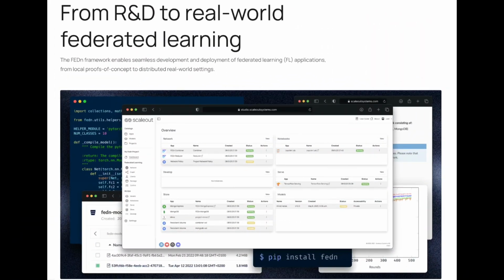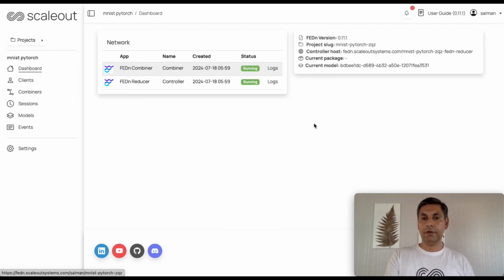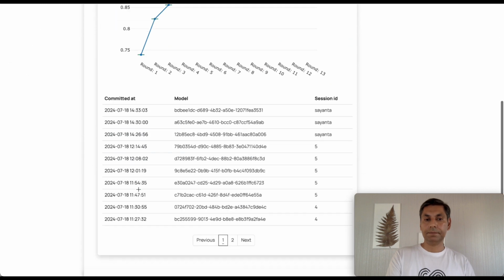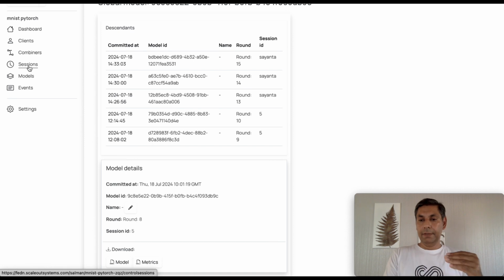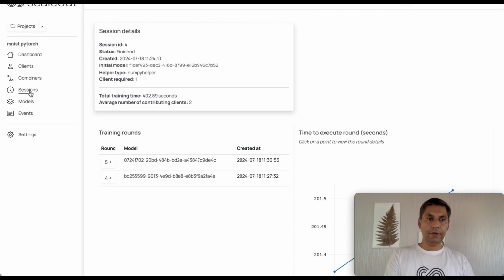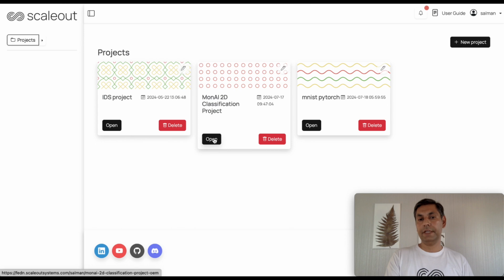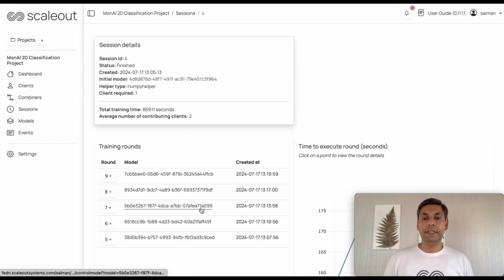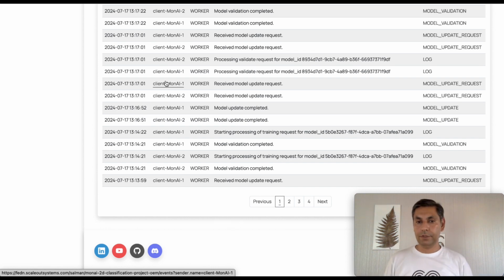Scenario 1: The Importance of Distributed Setup Information in Federated Machine Learning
In this video, Scaleout's team highlights the importance of understanding the distributed setup used to train federated machine learning models. When this information is missing, any reports on the model are incomplete. Essential details such as the number of clients participating in the training process, data distribution, communication costs, and the overall time required for training are crucial for building confidence in the model.

The video presents a real-world scenario that underscores the challenges faced in federated learning. We then explore how the FEDn framework offers effective solutions to these issues. By the end, you’ll have a clear understanding of why this information is so crucial and how FEDn can help overcome common obstacles in federated machine learning.